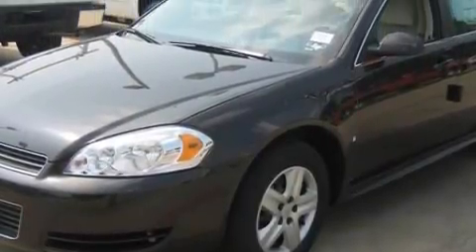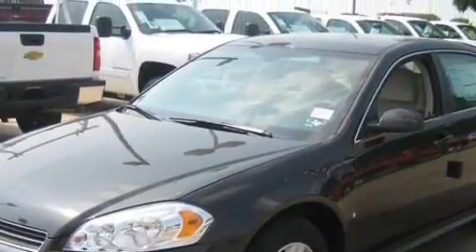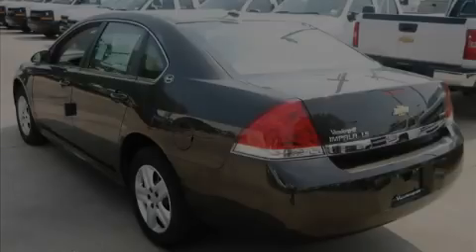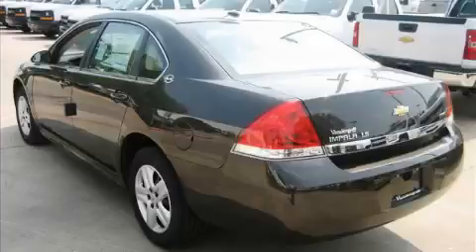2009 Chevrolet Impala Arlington TX 76017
Year: 2009
 Make: Chevrolet
 Model: Impala

 Trans.: Automatic
 Exterior: Mocha Bronze Metallic
 Miles: 4
 Interior: Gray